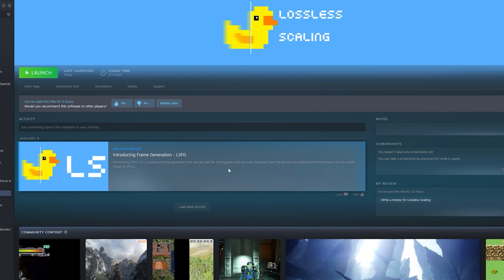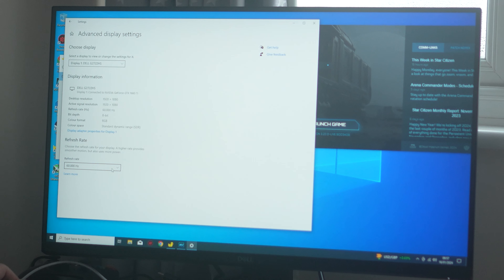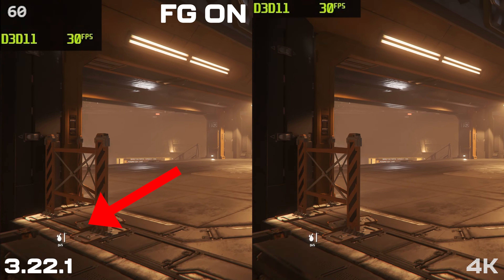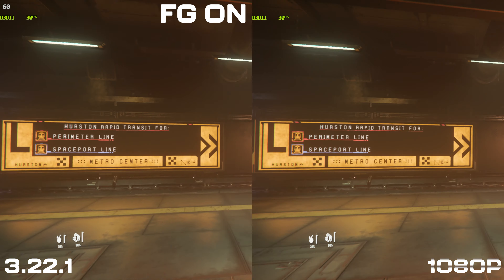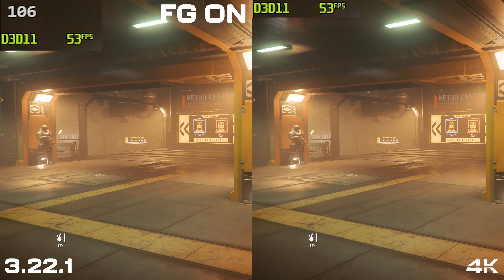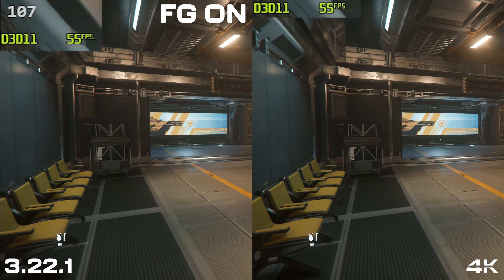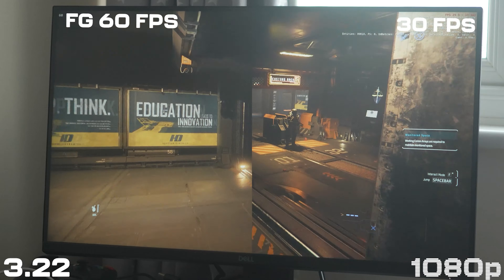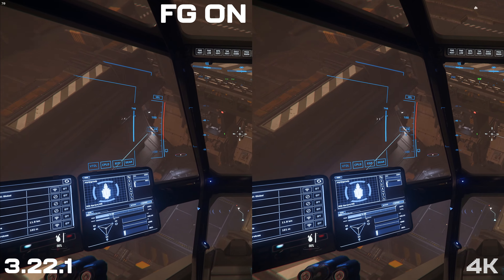Lossless Scaling's Frame Generation Is Getting Better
Lossless Scaling has had some updates so let's test it out in Star Citizen! The latest update mentions UI improvements, and also the software has become easier to use!

Test Setup

Resolution 4K and 1080p

Main System
CPU: 7800X3D
GPU: RTX 4080
RAM: 32GB 6000MHZ CL36